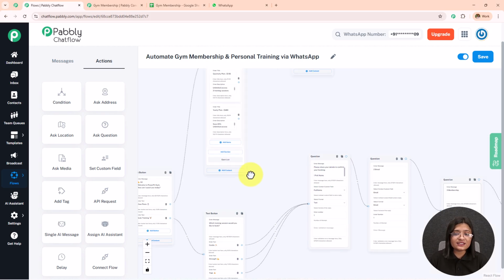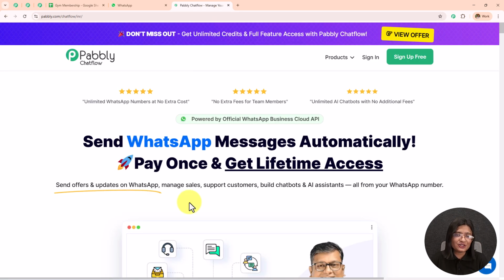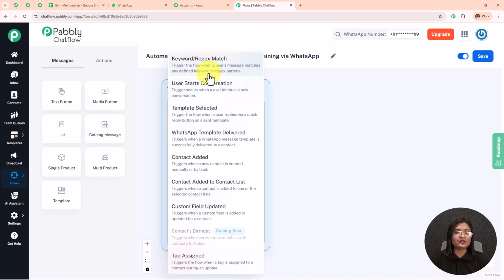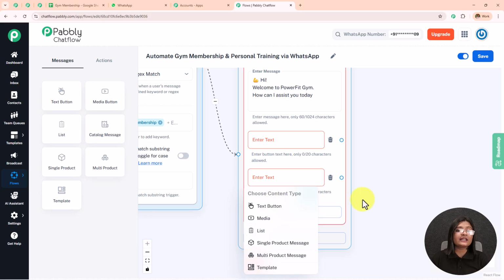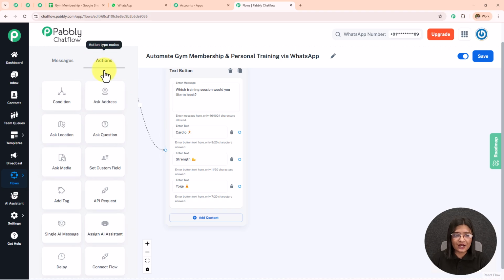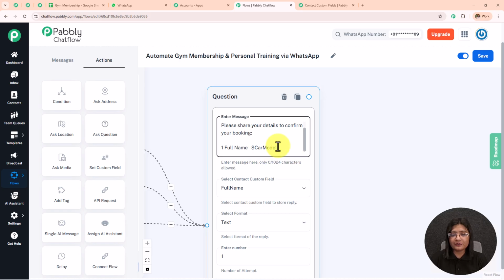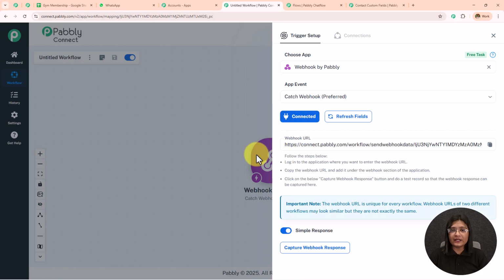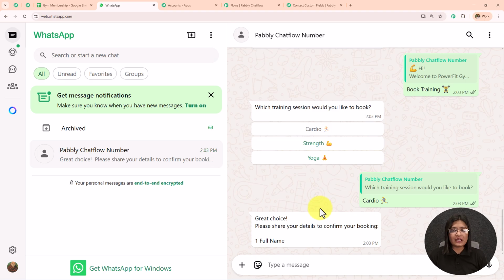Automate Gym Membership & Personal Training via WhatsApp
Transform your gym's membership and personal training management with WhatsApp automation! With Pabbly Chatflow, you can streamline communication and keep your clients engaged effortlessly.

🏋️‍♂️ In this comprehensive tutorial, you’ll discover how to:

 ✅ Create a WhatsApp chatbot to handle membership inquiries and enrollments
✅ Automate scheduling for personal training sessions and reminders
✅ Deliver tailored workout and nutrition plans instantly
✅ Provide seamless communication for updates and promotions
✅ Analyze engagement metrics to boost client retention

Implementing these strategies will not only enhance your client experience but also drive your gym's growth and efficiency. Get ready to elevate your business with automation! 🚀

🎯 Use Case:
I run a gym and want to share membership plans, schedule personal training sessions, and collect client details automatically via WhatsApp.